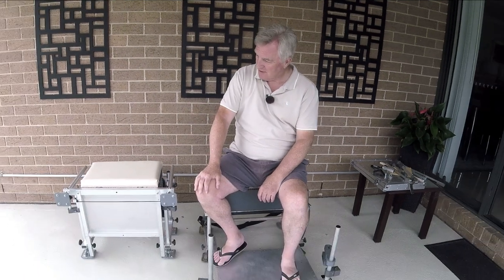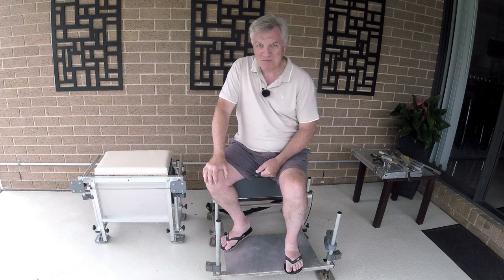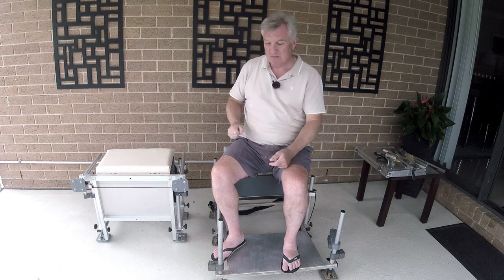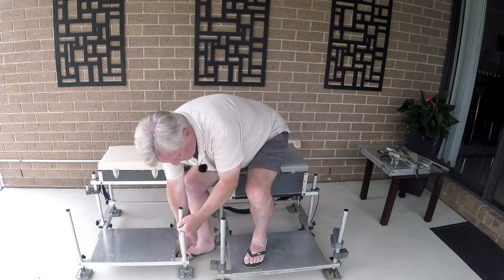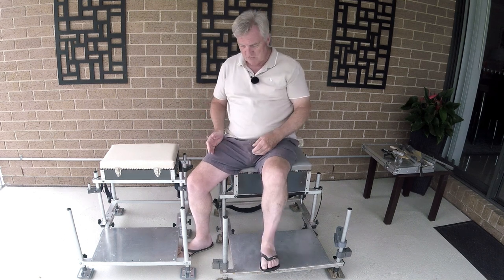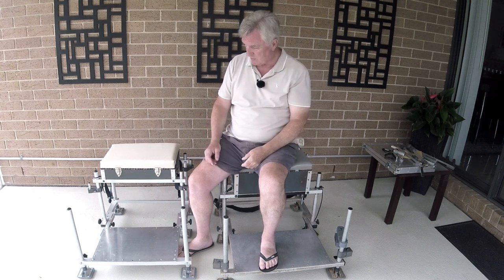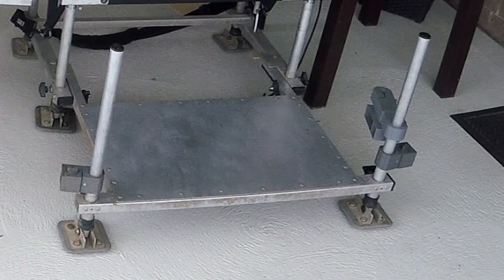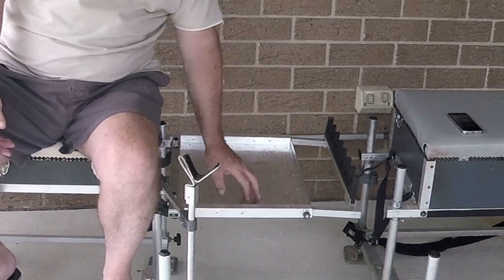My DIY Ultralite Fishing Seat Box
I needed a lighter weight Seat Box for fishing trips where I have to either carry the box on my back or use a set of wheels to get to further away swims.

I wanted to get the box to weigh less than 9kgs, but as commercially made seat boxes often weigh twice that amount, I wasn't sure if I could do it. Watch the video to see if I managed it.

Please consider supporting my YouTube Channel. There are 2 ways to do this:

1. Use the 'Thanks' Button. Click on the three dots button above … and then click on the 'Thanks' button. You can then donate a small amount to help cover my costs. (You will need to be logged in to YouTube to do this).